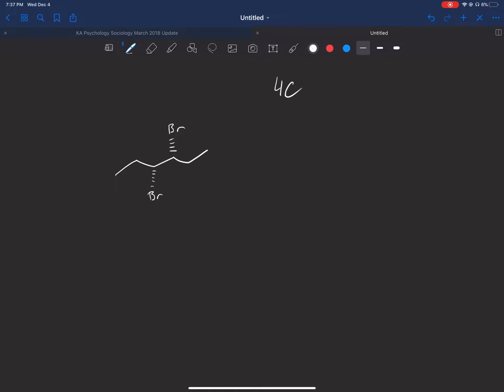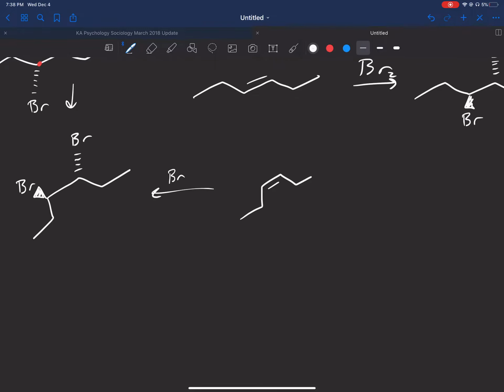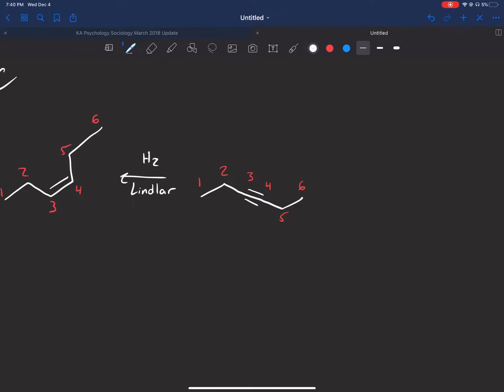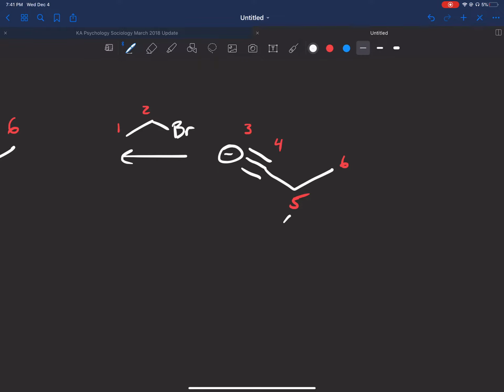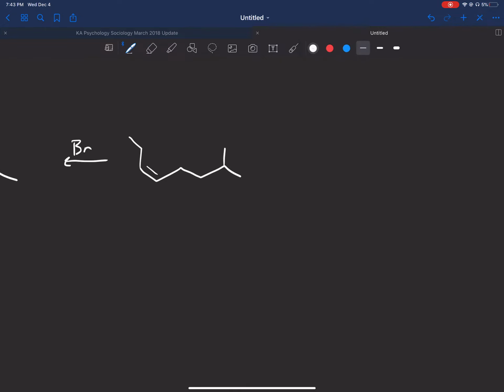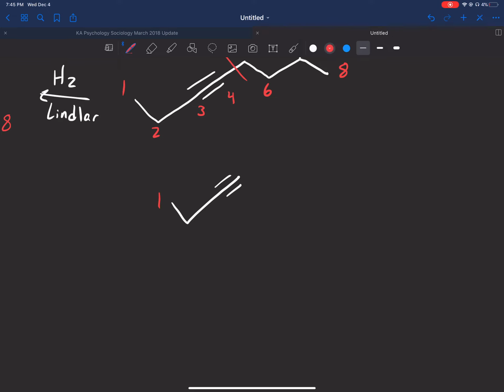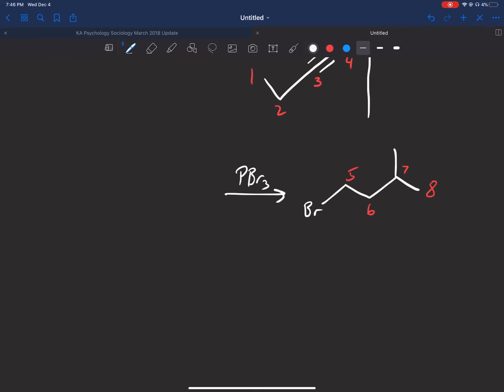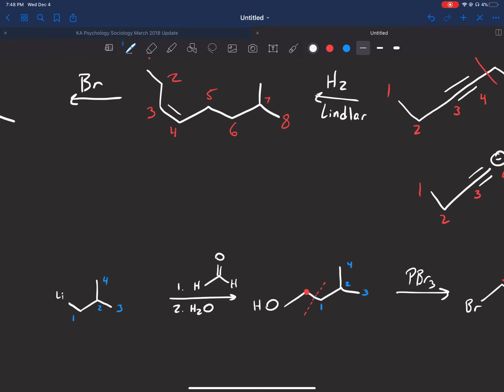Alkynes 6: Synthesis Problems Utilizing Alkynes